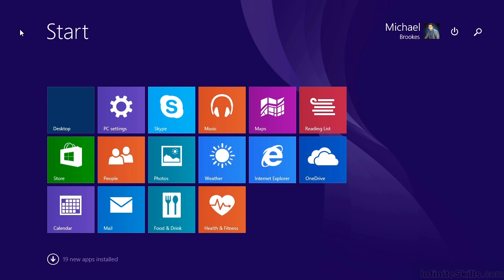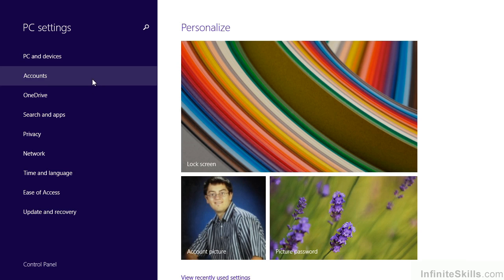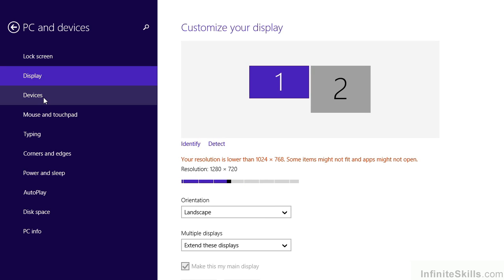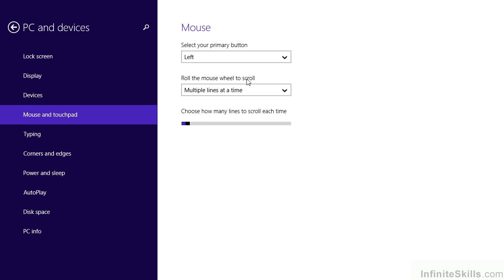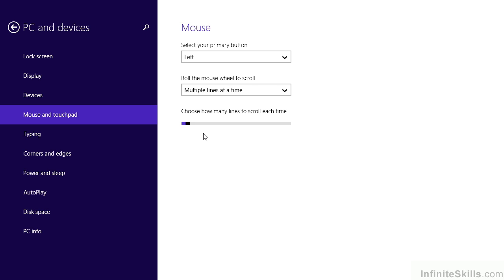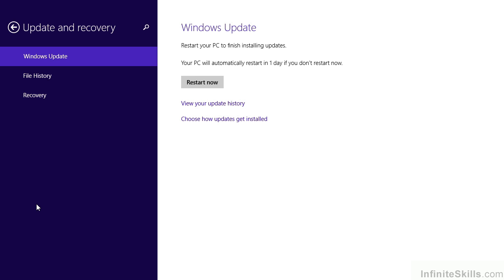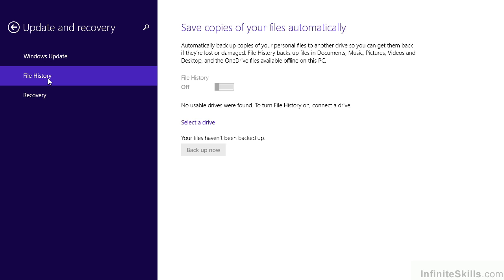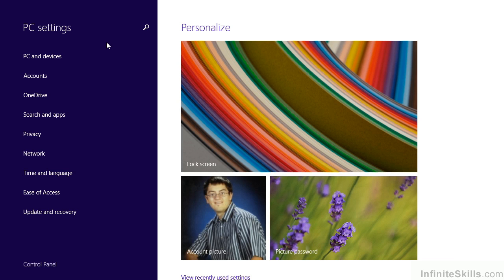Windows 8.1 - New Features Tutorial | Using Consolidated PC Settings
Want all of our free Windows training videos? Visit our Learning Library, which features all of our training courses and tutorials

More details on this Windows 8.1 - New Features training can be seen This clip is one example from the complete course. For more free Windows tutorials please visit our main website. YouTube